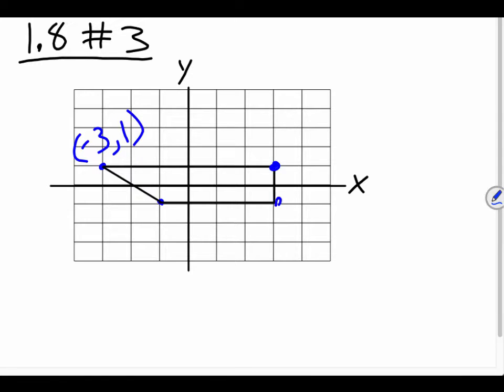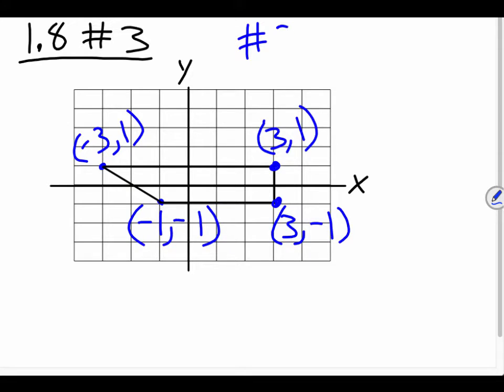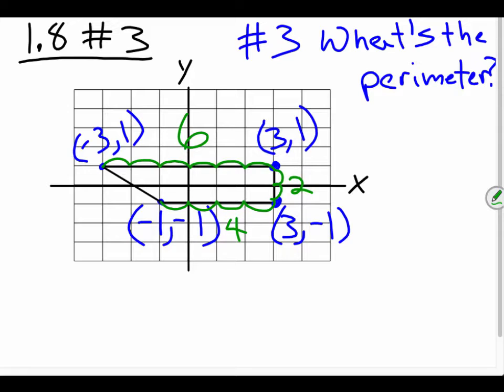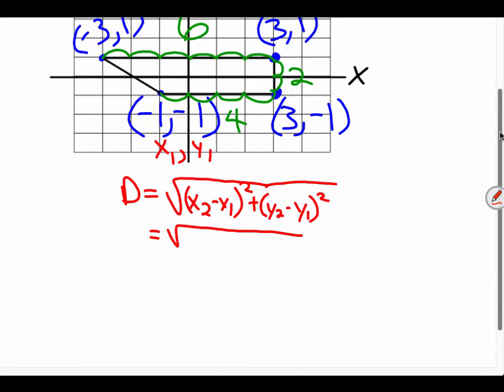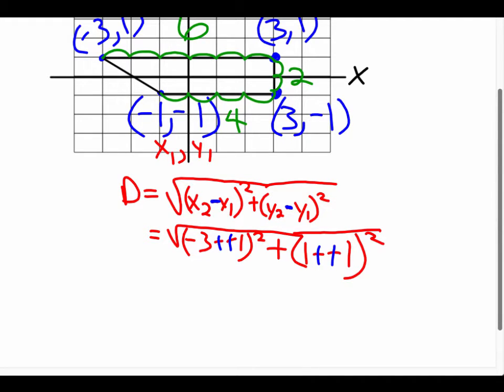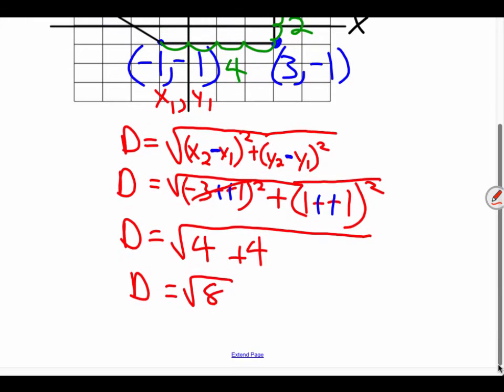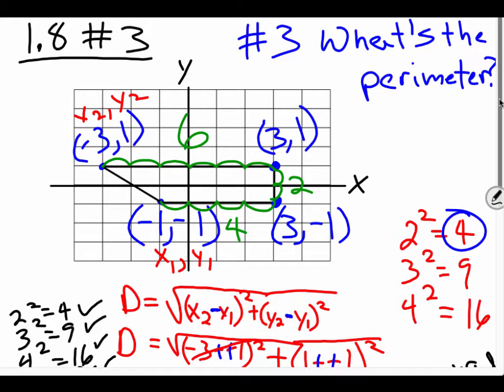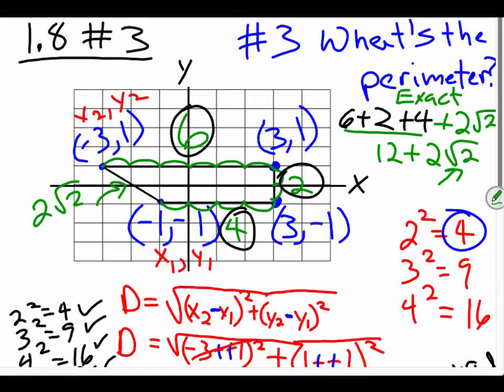Geometry 1.8 Perimeter Circumference and Area Problem 3